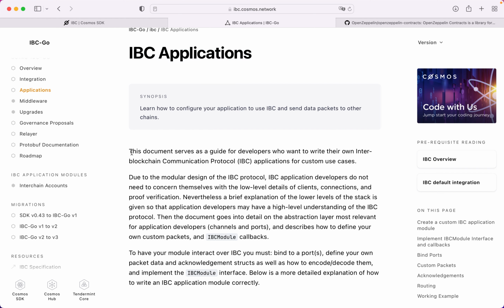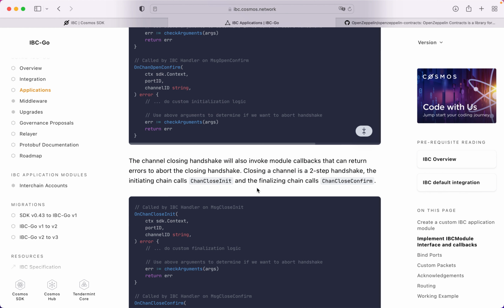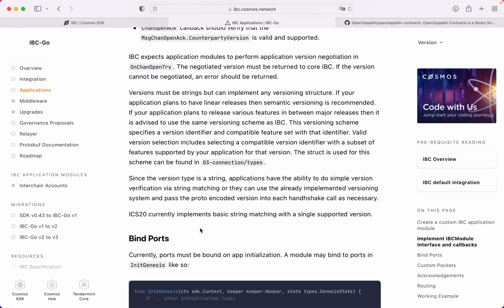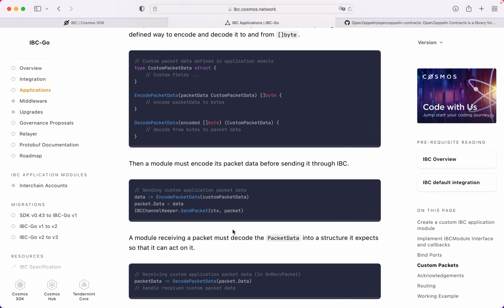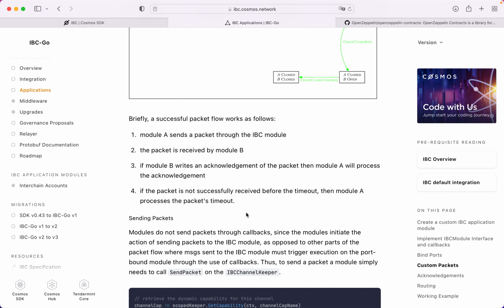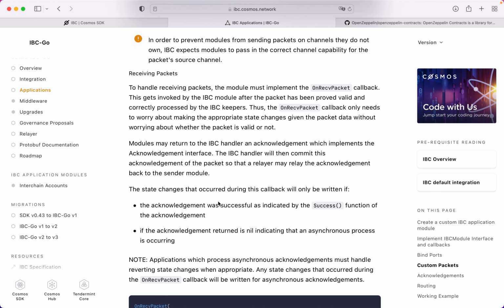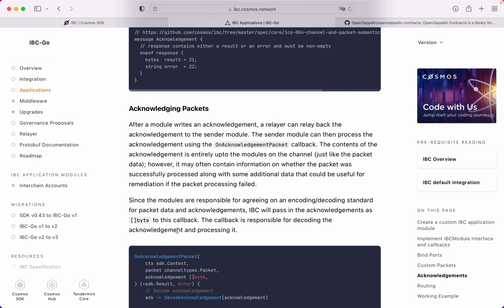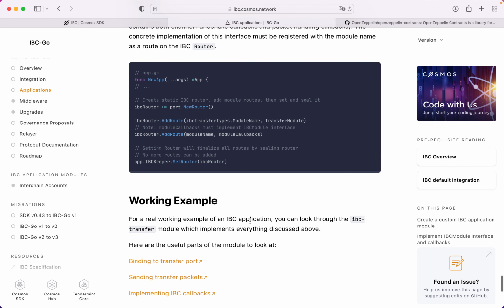Learn how to configure your application to use IBC and send data packets to other chains